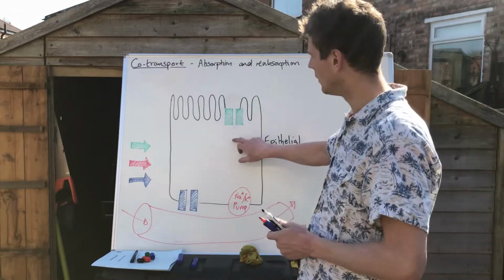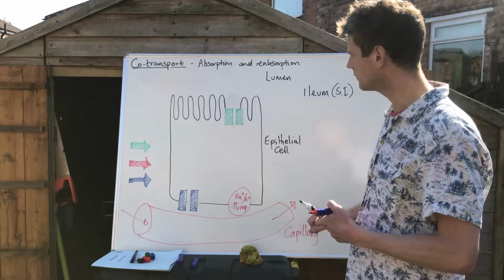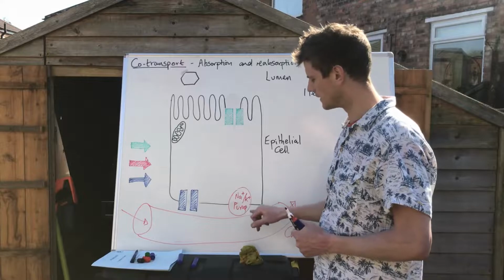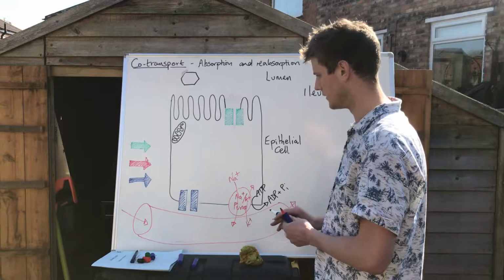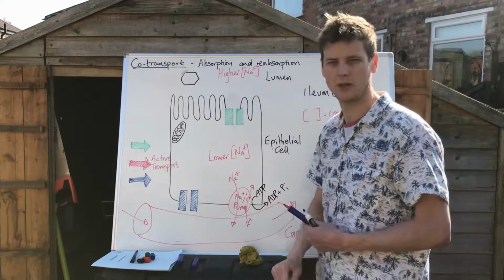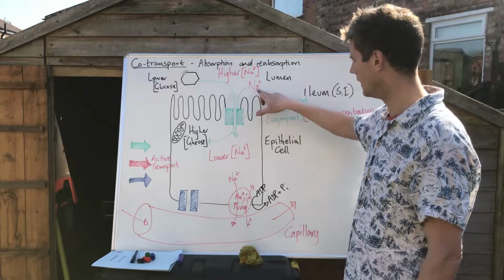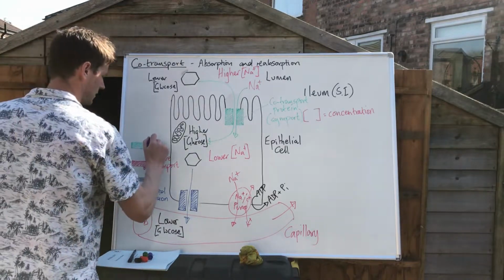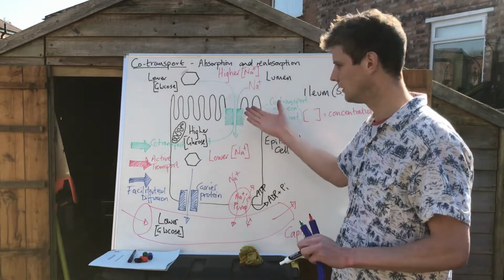Co-transport and absorption of glucose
As requested, here is an explanation of co-transport from the Digestion booklet.